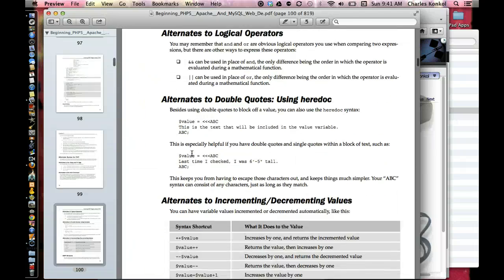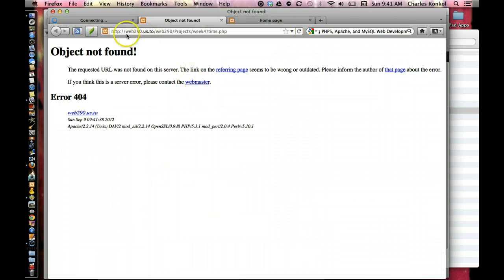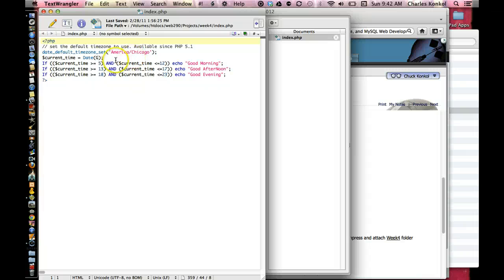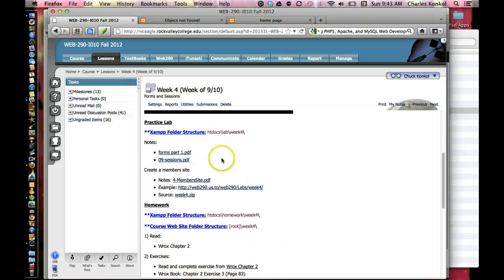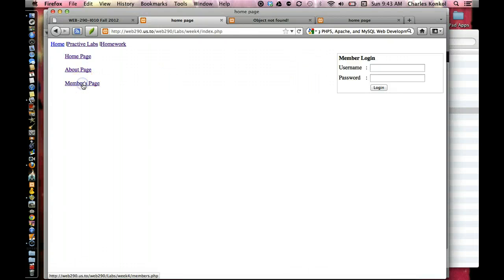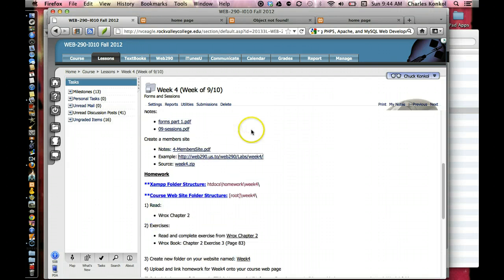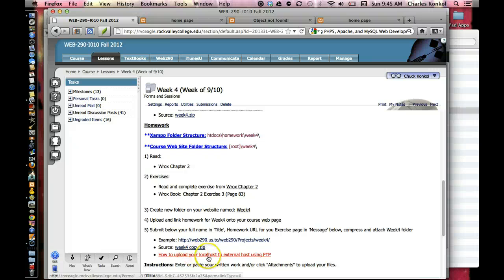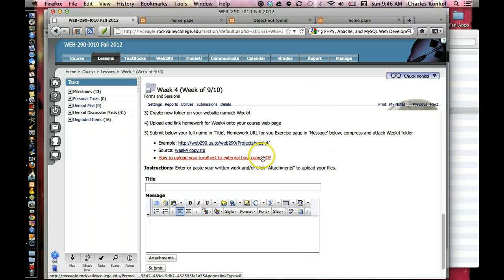Web290 Week 4 Fall 2012